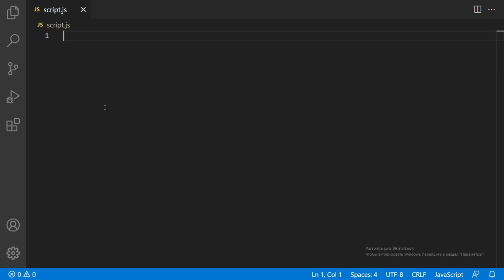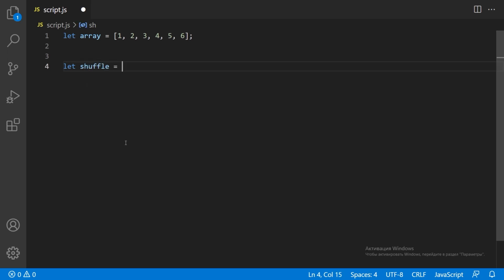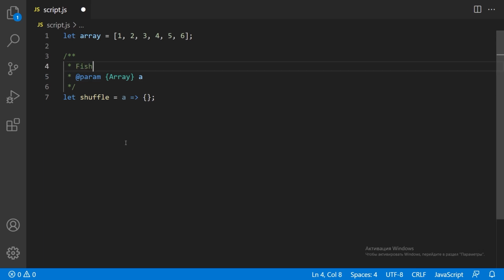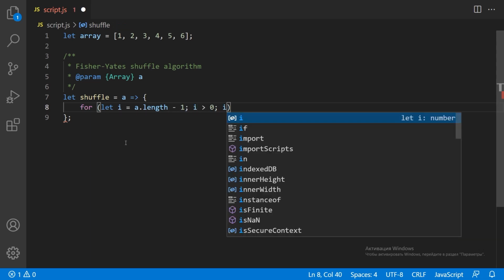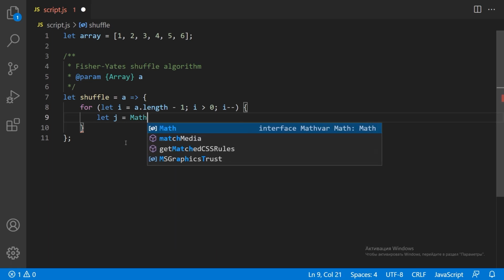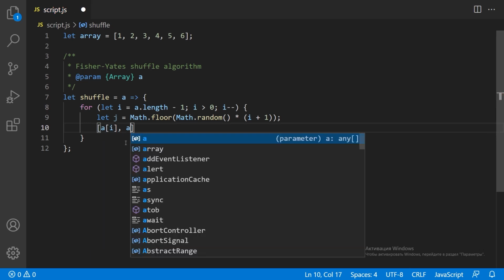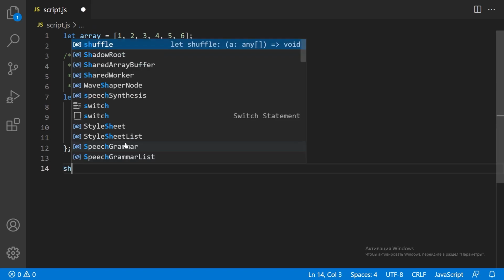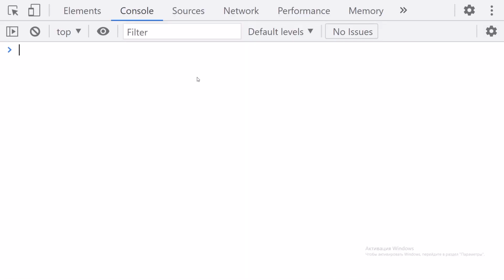JavaScript array shuffle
That means to set elements of the array in random order.
Let we have an ordered array.
So let’s define the shuffle function.
The function takes one parameter - an array to shuffle.
We are gonna use the Fisher-Yates shuffle algorithm.
According to the algorithm for every item of the array from the last one to the first one
we select a random element from the beginning to the current element.
The current element is included.
And then we swap the current element and the randomly selected one.
We use array destructuring assignment to swap items.
That’s all.
The array has been shuffled.
Again.
And again.